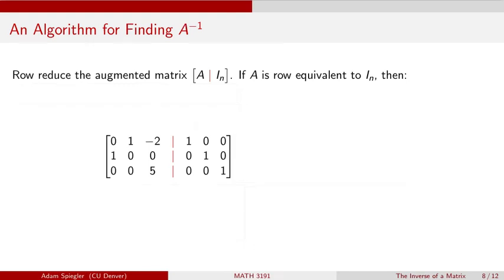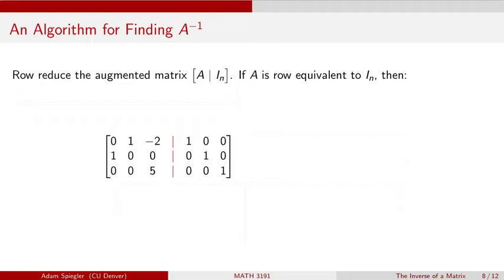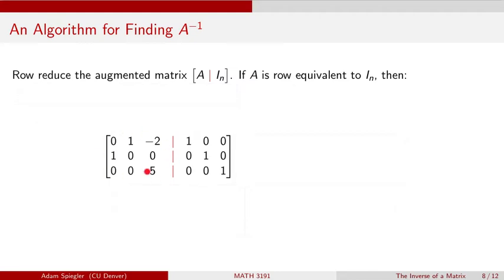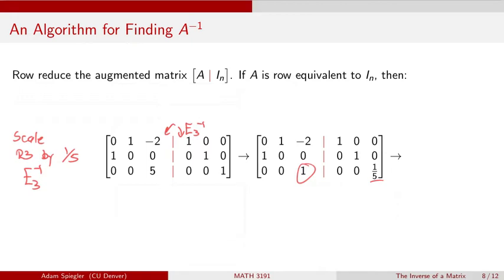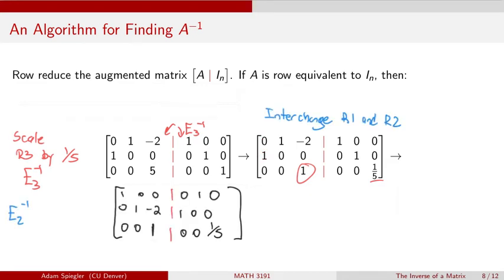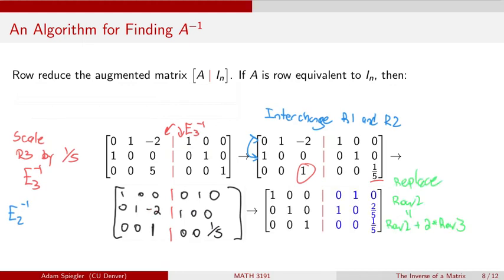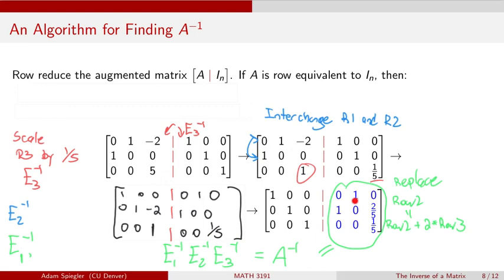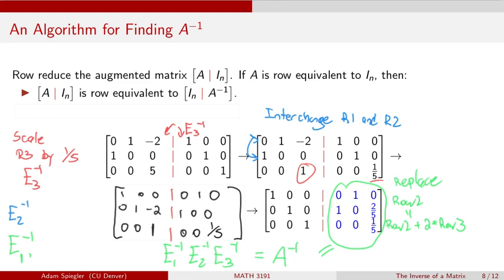MATH 3191: An Algorithm for Finding the Inverse Matrix